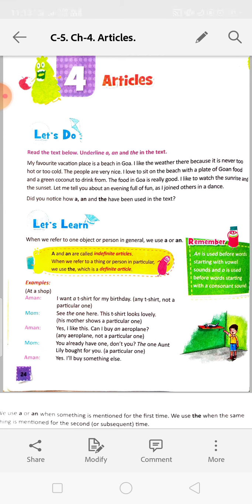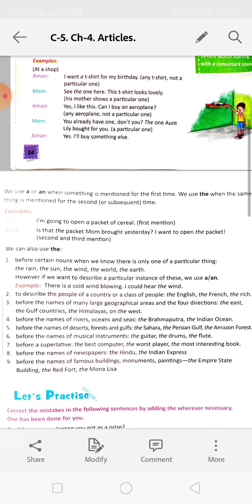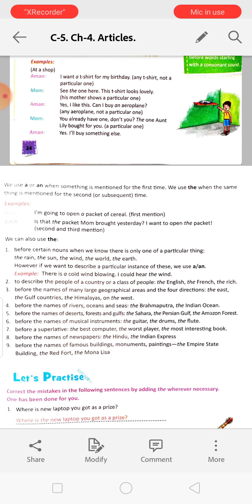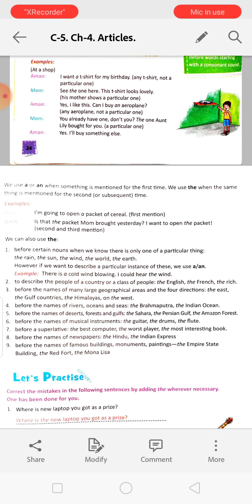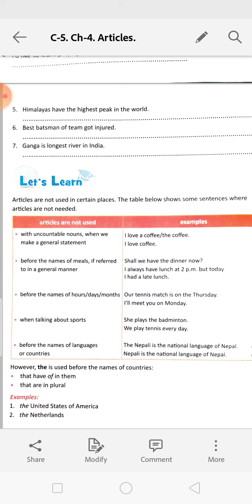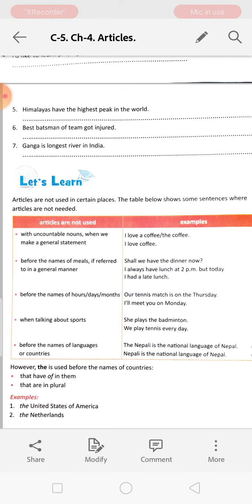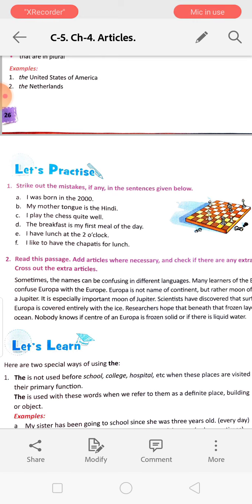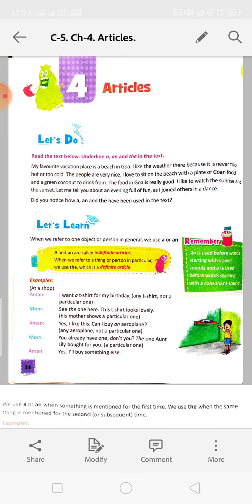C-5. Ch-4. Articles.